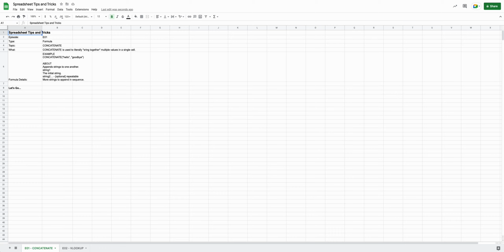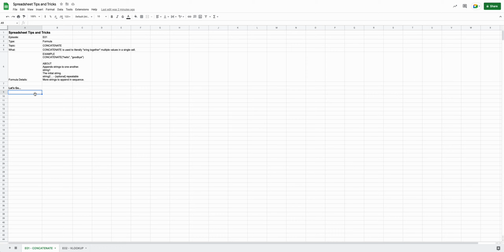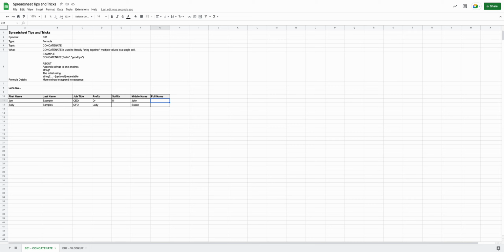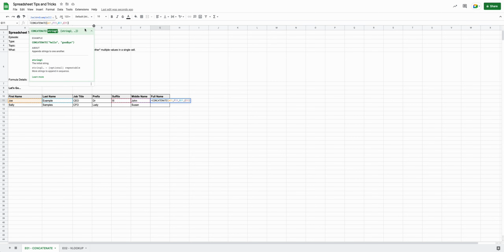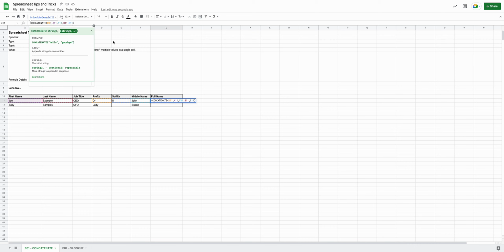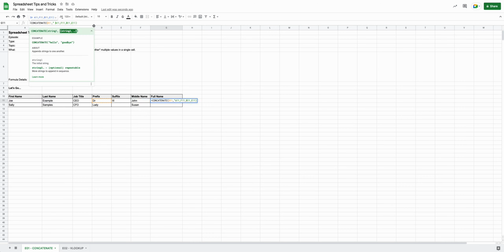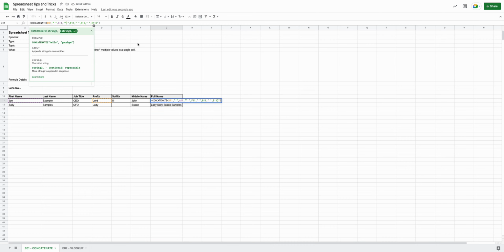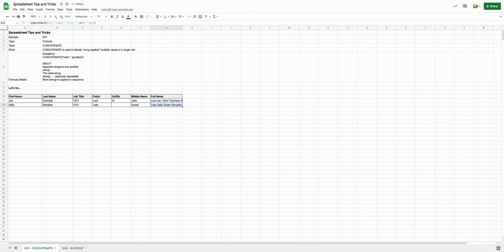CONCATENATE - Spreadsheet Tips & Tricks - Episode 1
Use the CONCATENATE formula to string together text and cell references in Google Sheets, Microsoft Excel, or your favourite spreadsheet application.